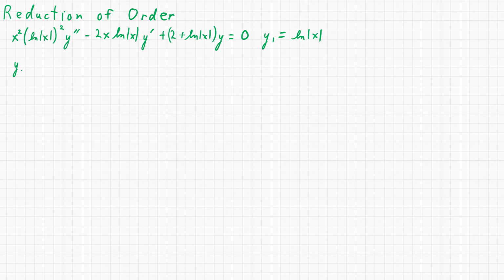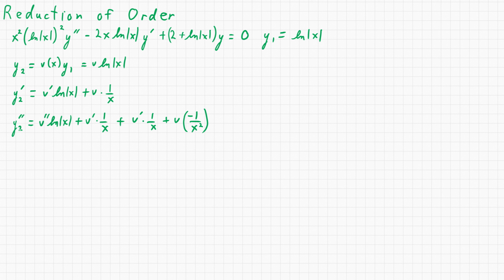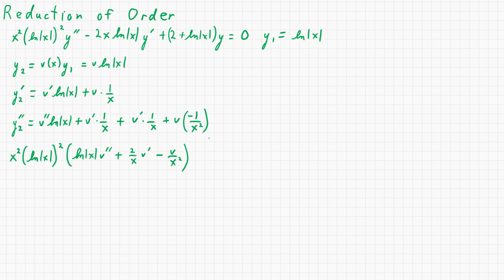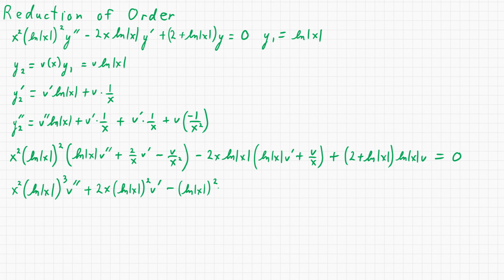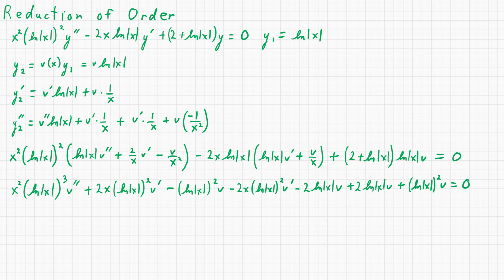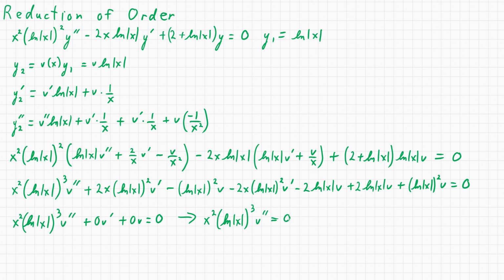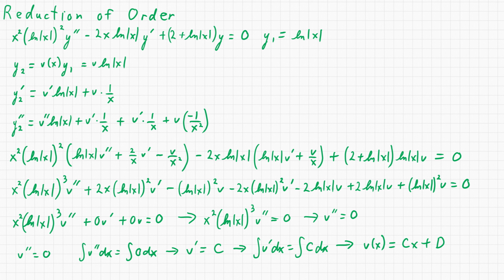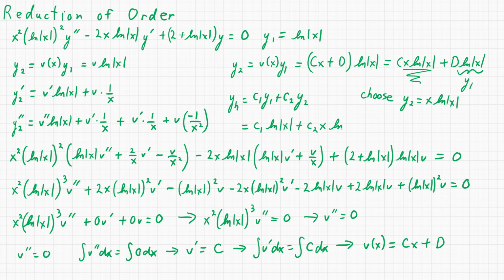Reduction of Order Example 3